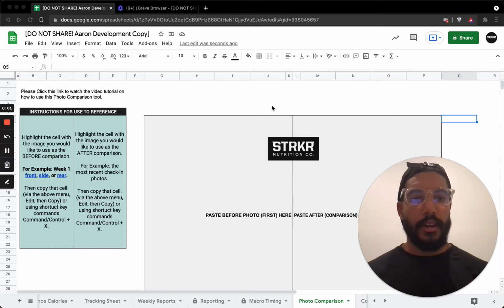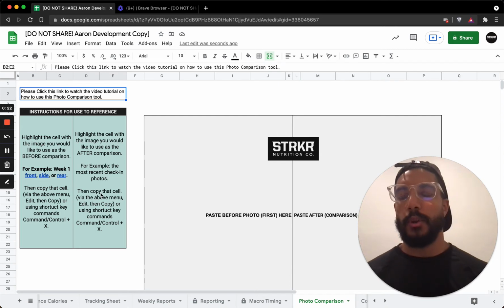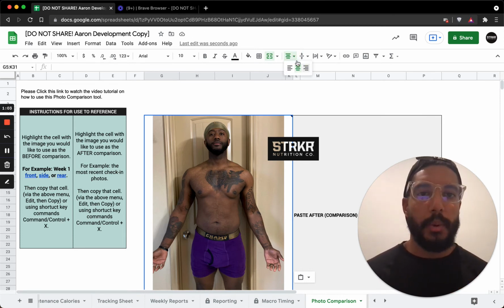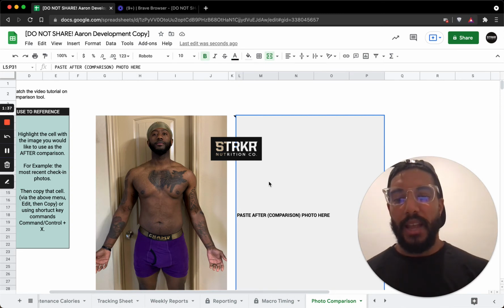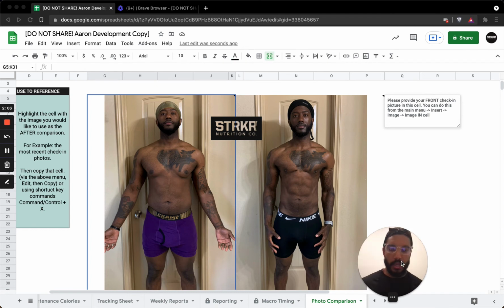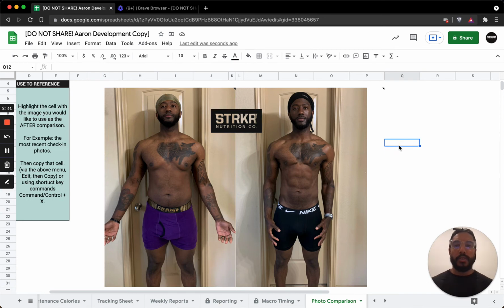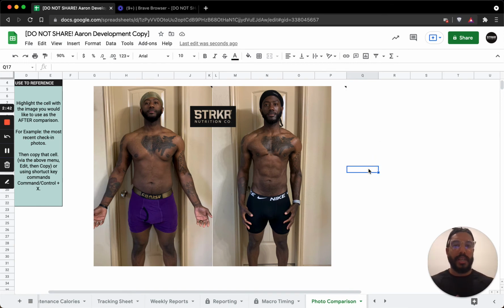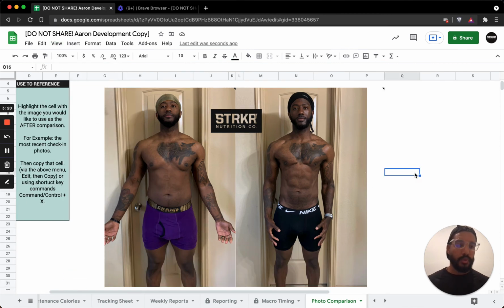Using the Photo Comparison Tool: SNCo. Done For You Client Check In System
How to use the Photo Comparison tool for evaluating changes in during the weekly check-in process. Also very useful for creating branded before and after transformation photos to share with your clients, or to use as marketing or on social media.

Access this Done For You Client Check-In System and how you can start using this system to improve your own clients check-in process here: